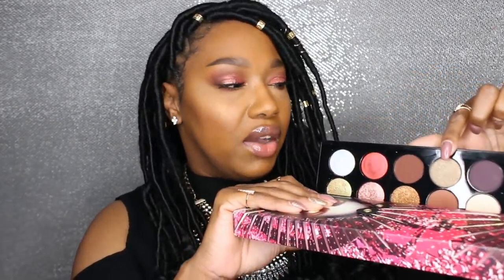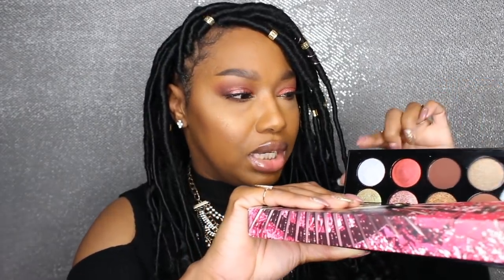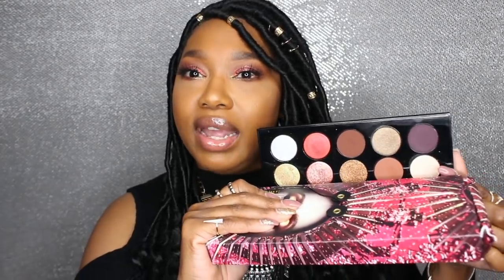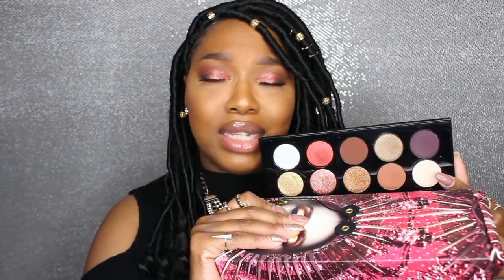Pat McGrath Mothership V | DO WE NEED IT??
Makeup I'm Wearing:
Pat McGrath - Bronze Seduction Eyeshadow Palette
Salon Perfect - 615 Eyelashes
Too Faced  - Born This Way Concealer (Honey)
Bobbi Brown - Skin Foundation 6.5
DermaBlend - Warm Saffron Loose Setting Powder
Too Faced - Canary Diamond Highlighter
Bobbi Brown - Deep 4 Bronzer

FAQ:
*What camera do you use? -
Canon T3i

Imovie

Newer Ring Light and 2 Soft Boxes on either side of the camera

*Where do you purchase your backgrounds?
Mainly from any cheap fabric store I come across lol! But I shop in Walmart, Hobby Lobby and Online for the most part.